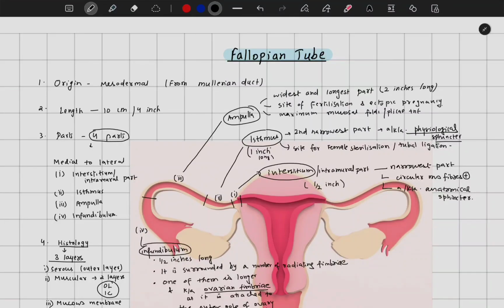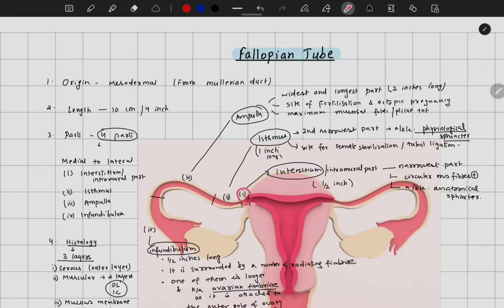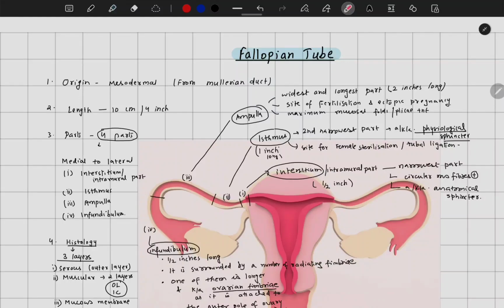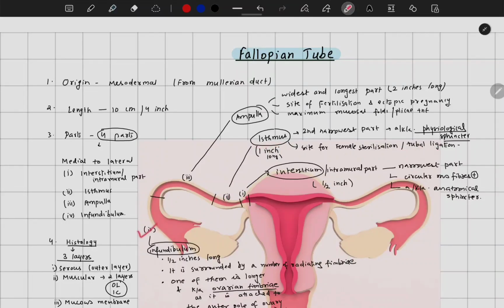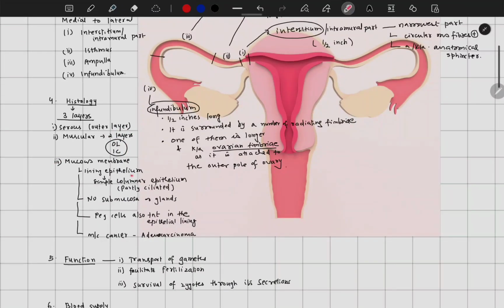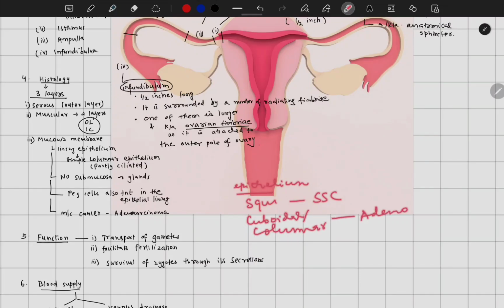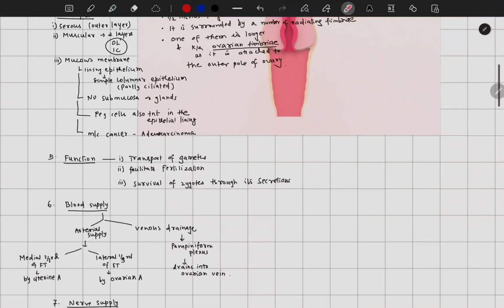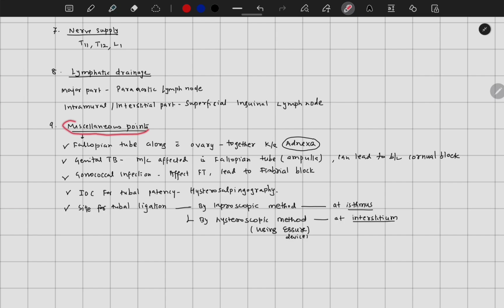Fallopian Tube Explained | Basic Gynaecology for Beginners